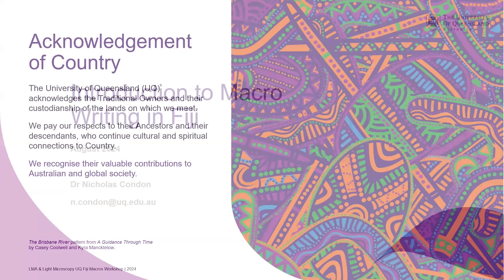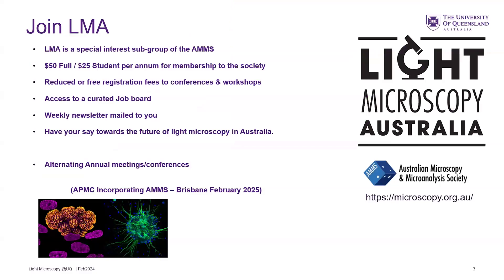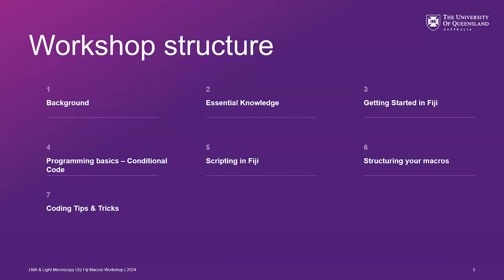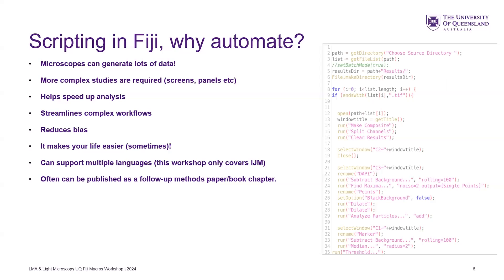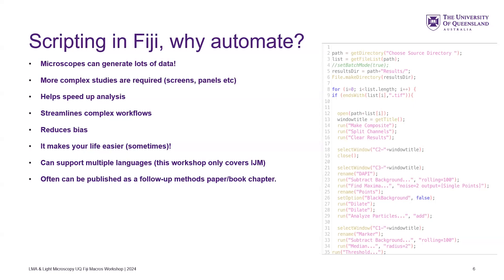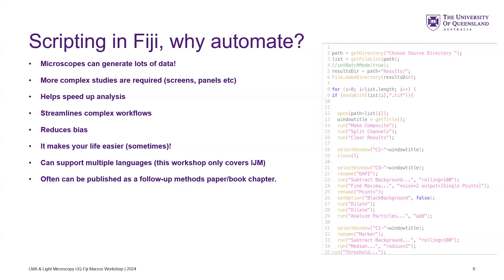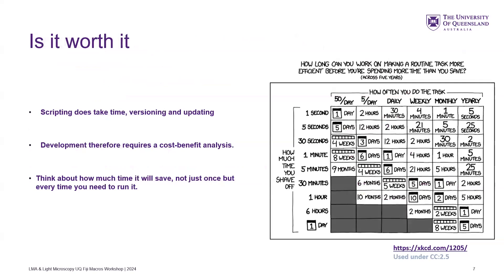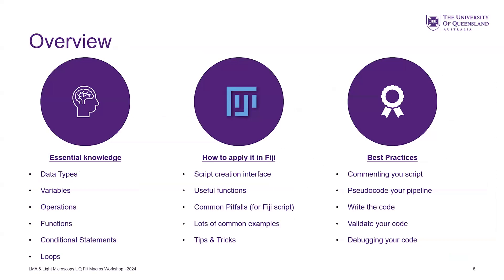Introduction to Macro Writing in Fiji | Part 1 – Overview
This video is number 1 of a 10 video series covering a workshop entitled Introduction to Macro Writing in Fiji which ran at The University of Queensland in August 2024.

This workshop series has associated materials (PDFs of slides, exercise files, example macros) available on the OSF Repository

Topics for this video include:
• Acknowledgements
• Why automate?
• Calculating if its worth it
• Workshop/Playlist Overview
The workshop was presented by Dr Nicholas Condon a CZI Imaging Scientist and Senior Microscopist at the IMB Microscopy Facility in Brisbane, Australia.

This workshop was supported in part by Light Microscopy Australia, a special interest group of the Australian Microscopy and Microanalysis Society (AMMS).